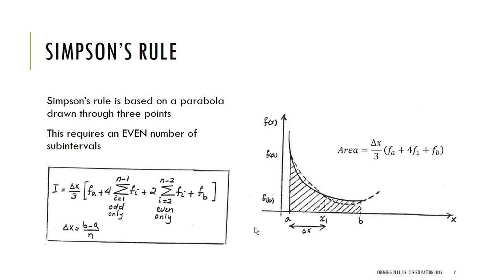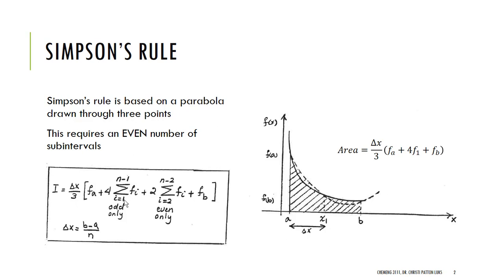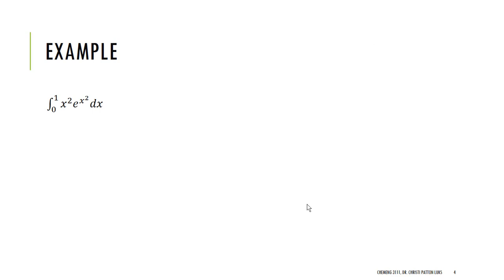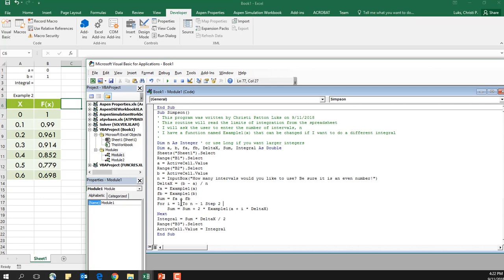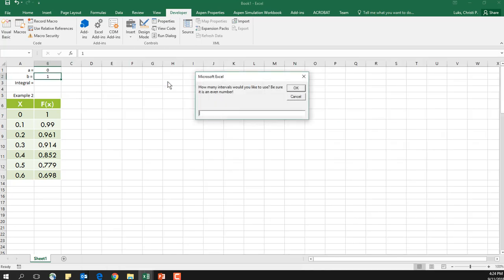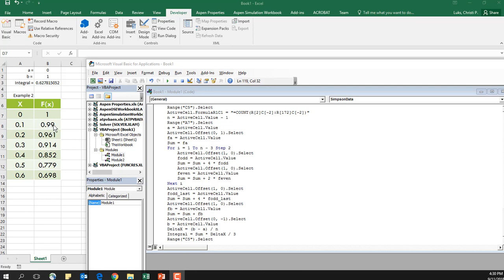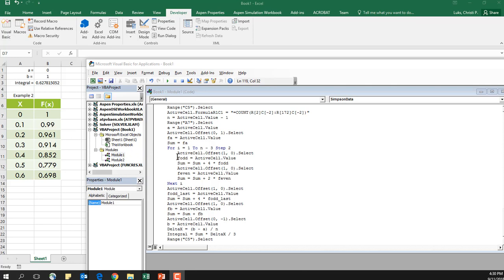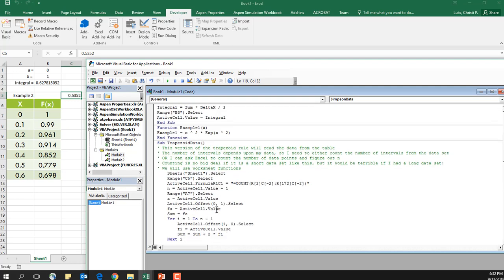5b Simpson's Rule